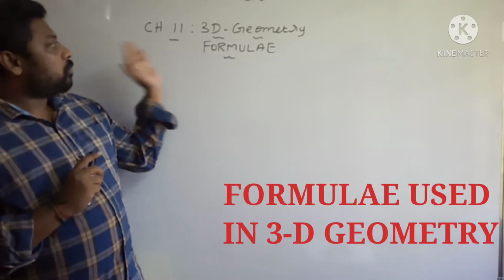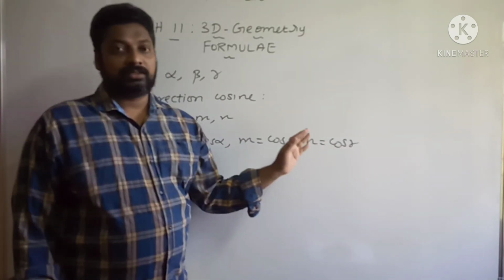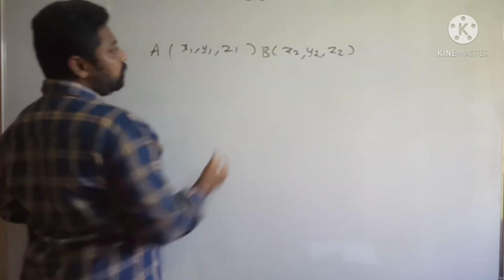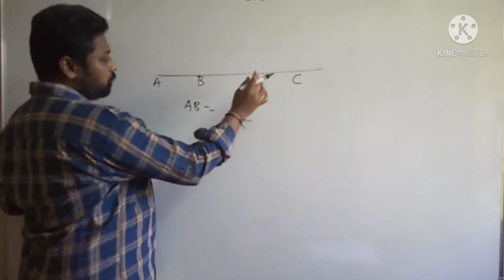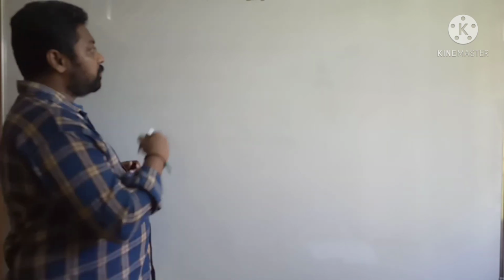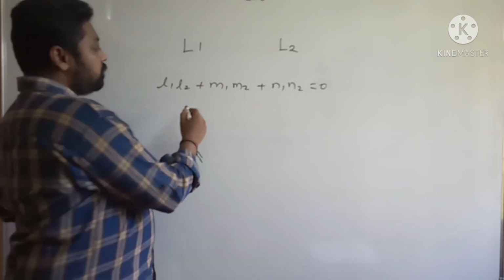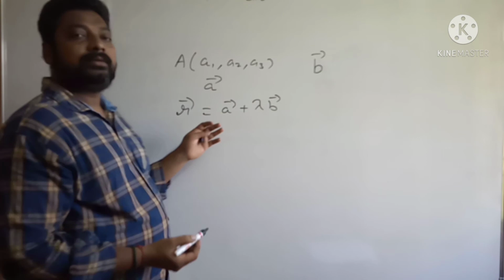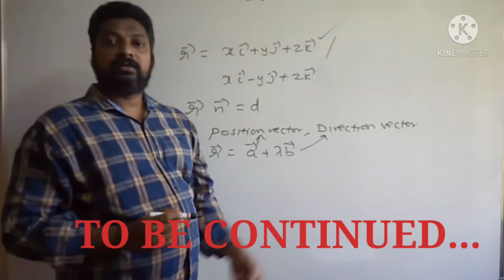FORMULAE USED IN 3 DIMENSIONAL GEOMETRY| PART 1| CLASS 12 NCERT| CENTUM MATHS.